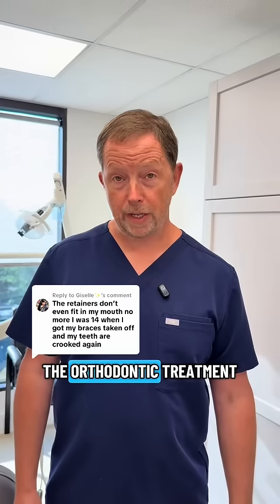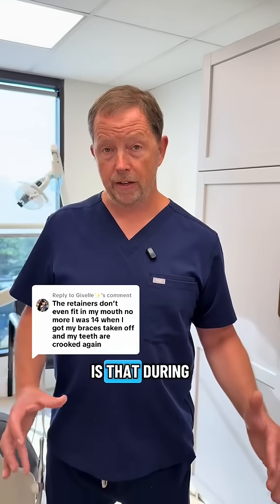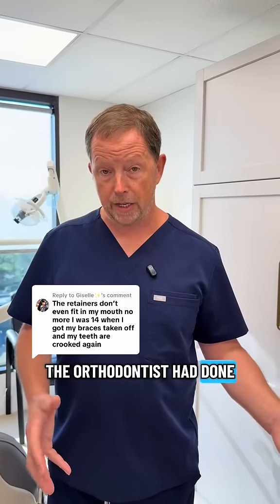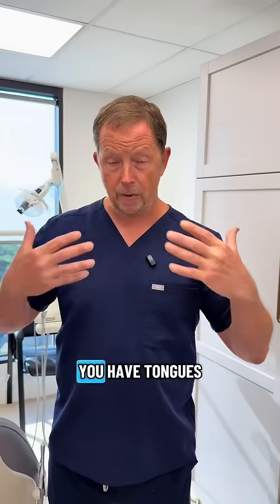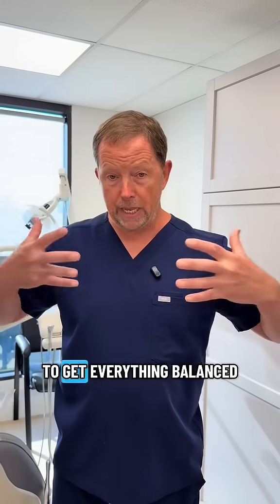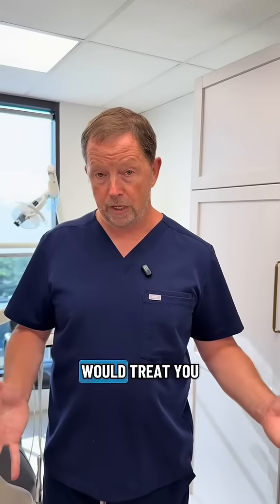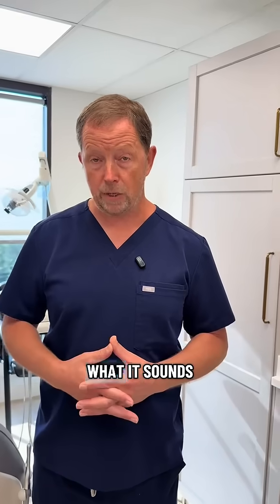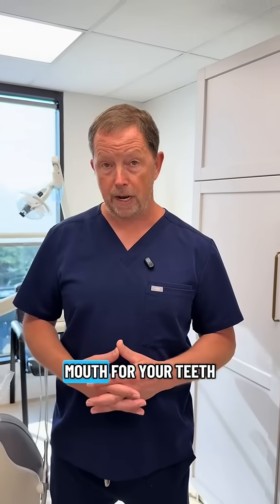Q&A: Why teeth are crooked and crowded again after braces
Ever wondered why teeth can become crooked or crowded again, even after having braces? 🤔 It's a common frustration, and in this Q&A Short, we reveal the often-overlooked underlying causes that lead to orthodontic relapse.

We'll explain how issues like mouth breathing, tongue ties, and improper swallowing patterns can exert constant pressure on your teeth, gradually shifting them back out of alignment. Discover why addressing these functional problems, rather than just the cosmetic appearance, is crucial for long-term stability and a healthy smile. We'll also touch on the importance of proper jaw development and how it influences the space available for your teeth.

We're here to provide expert insights and practical guidance on airway health, facial development, and achieving lasting oral wellness.